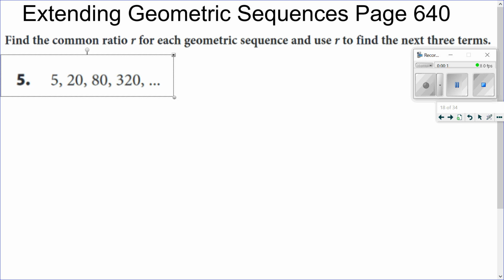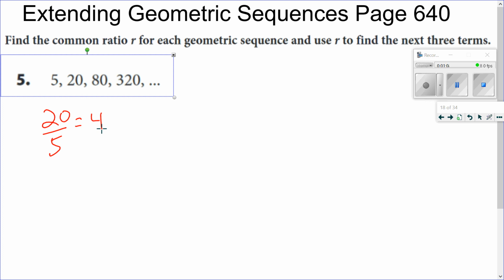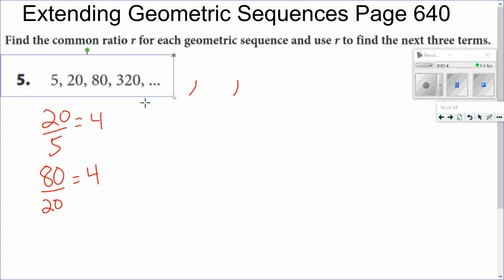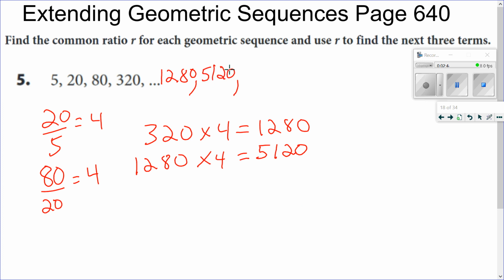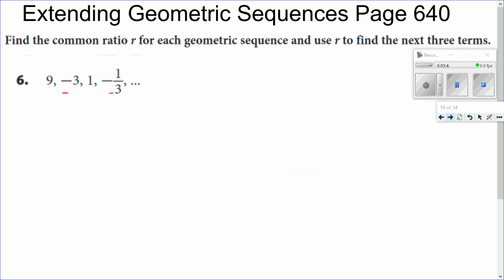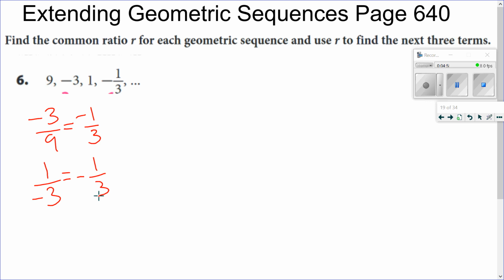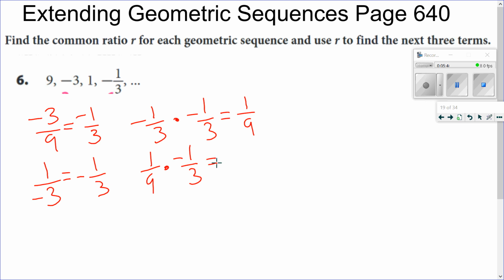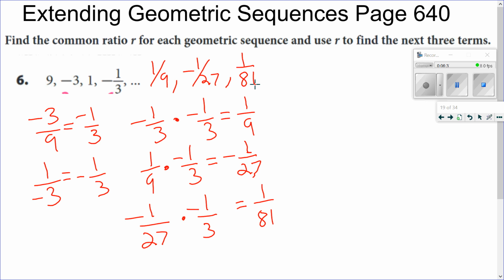14 1 Extending Geometric Sequences